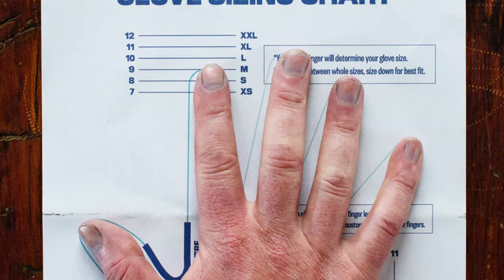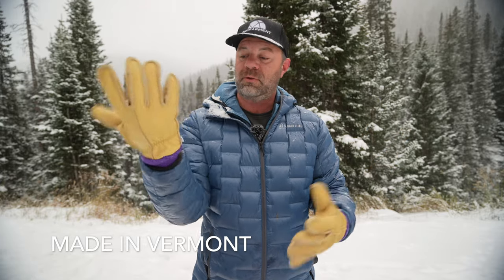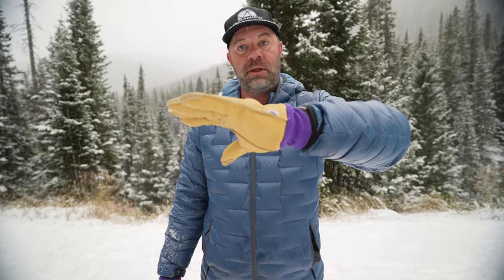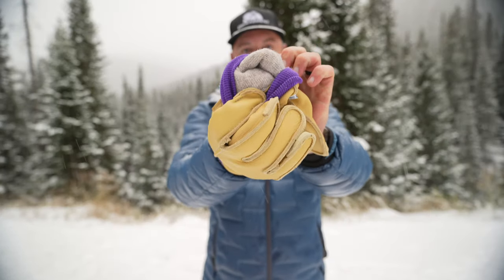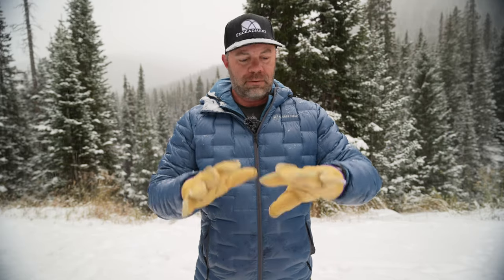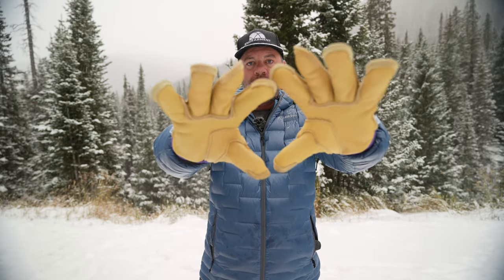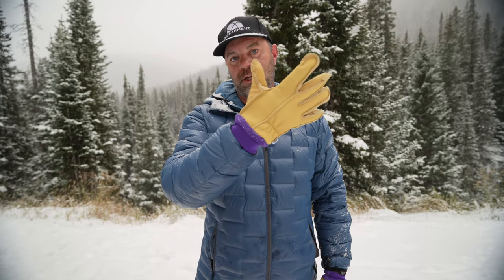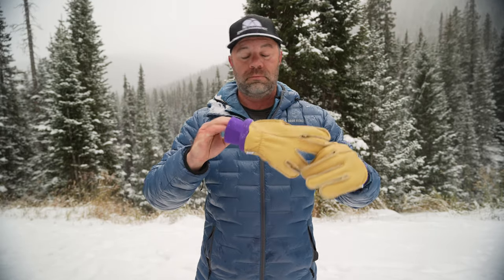Vermont Glove Tuttle - USA Made Goat Leather Insulated Winter Gloves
The Tuttle glove from Vermont Glove is a hand made (in Vermont, USA) winter glove.  Made from 100% goat leather for great dextearity and durability.  The liner is a warm mix of wool and poly mix for good wamth.